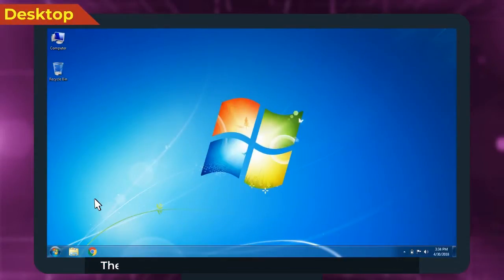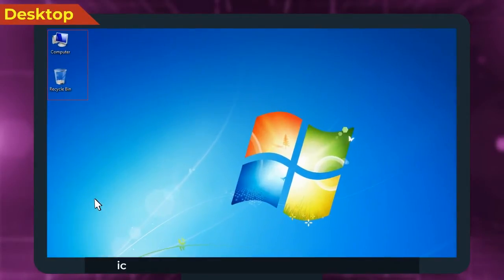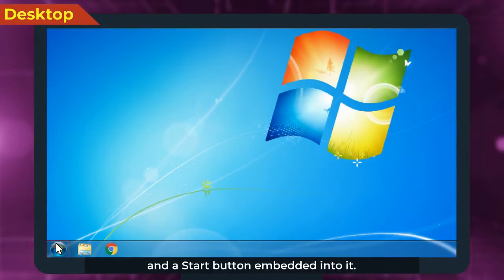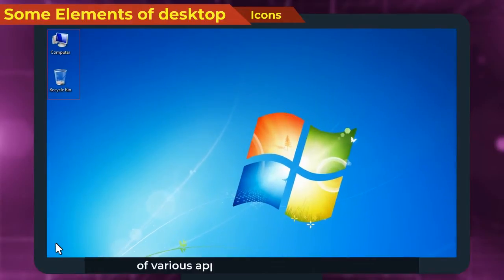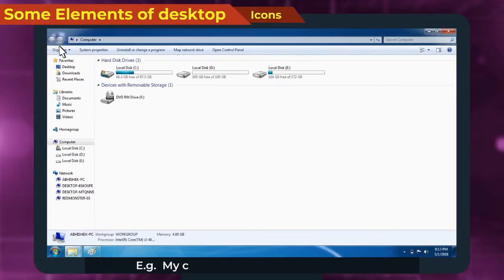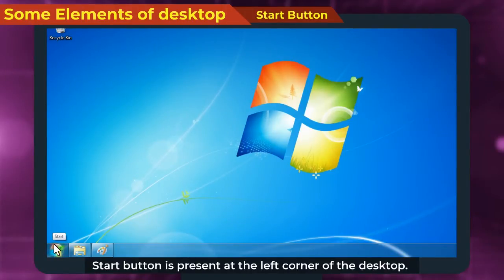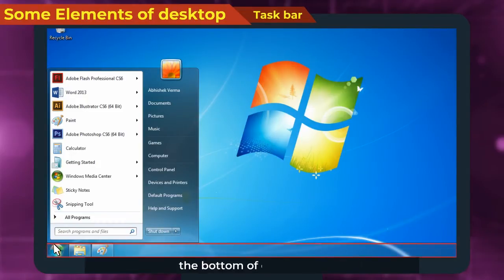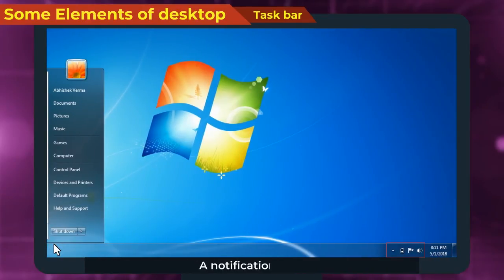What is a Desktop || Computer Basics || Class-5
"This video by Digi Nurture talks about a desktop in which a screen appears after logging into a computer, it also talks about some elements of desktop-like icons which are graphical representations of various applications, files, and folders. It also talks about the start button which is present on the left side of the desktop. This video is suitable for Class 5. The video is communicated in English.